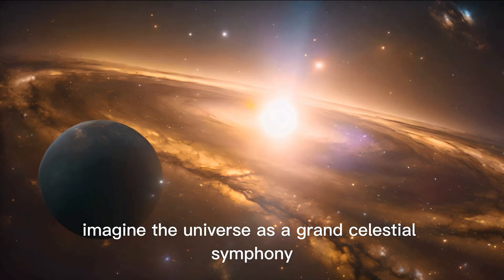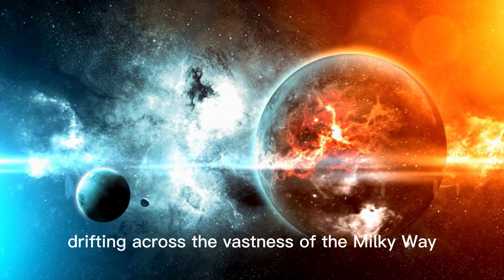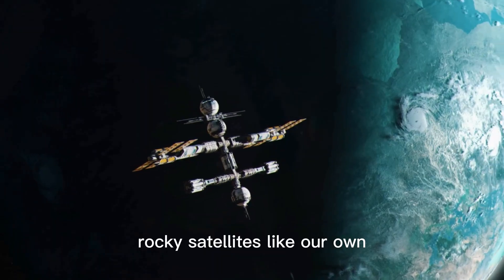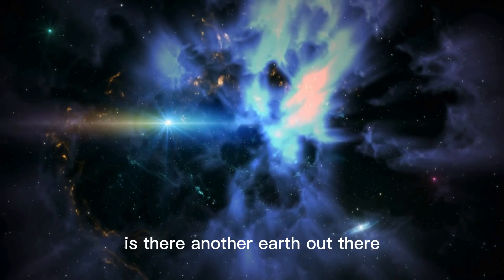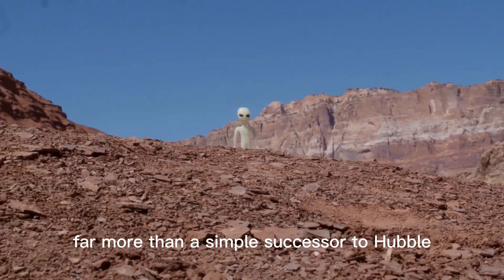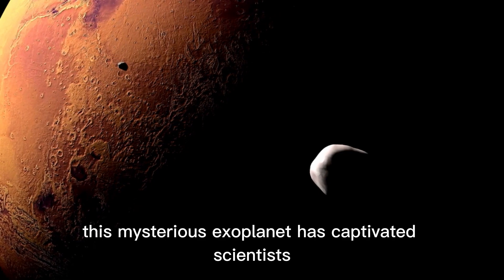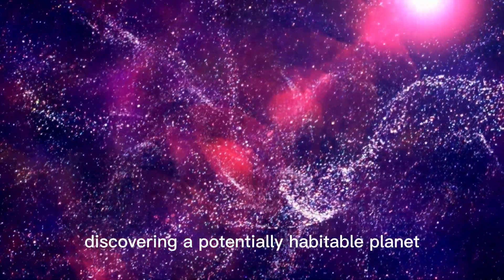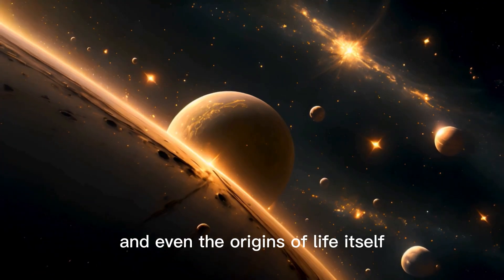"Did James Webb Just Find Evidence of a Civilization on Proxima B?"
The James Webb Space Telescope may have just made the most important discovery in human history. Strange light patterns, a 270% surge in emissions, and possible structural signatures have all been detected on Proxima B, our closest Earth-like neighbor. Could this be the long-awaited evidence of an intelligent alien civilization?
🔭 New JWST data leaves scientists stunned
👽 Are these lights artificial—or something more?
🌌 Proxima B is only 4.2 light-years away... and it’s glowing
🚨 Could this be the first real technosignature ever recorded?
Join us as we explore the data, the theories, and what this could mean for the future of space exploration—and humanity itself.